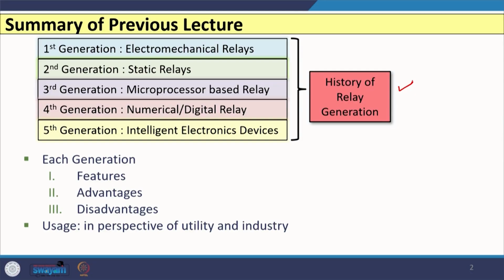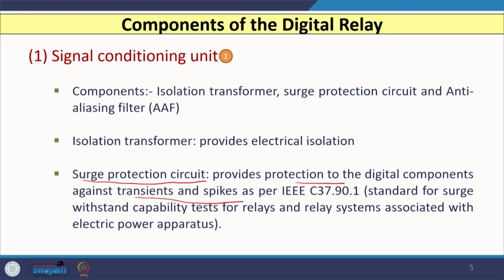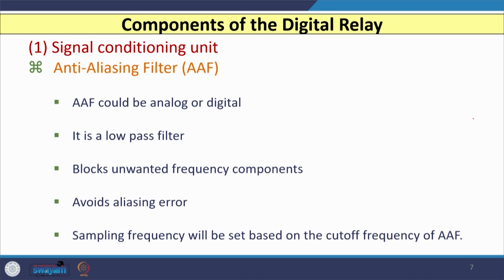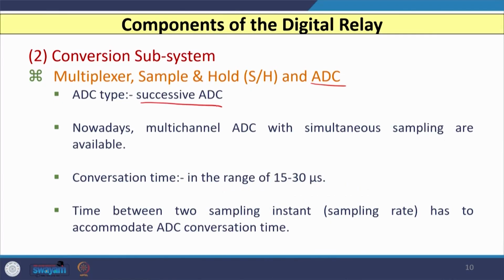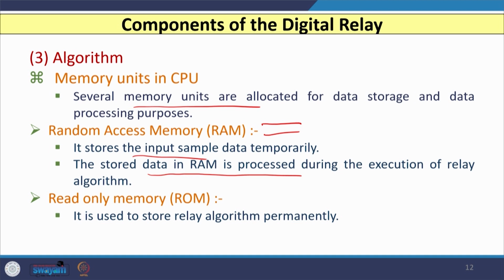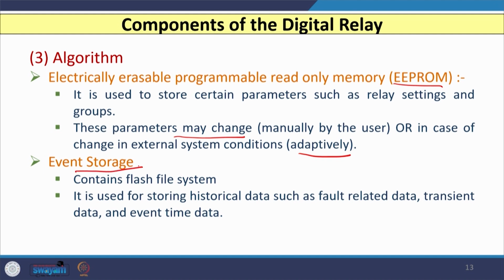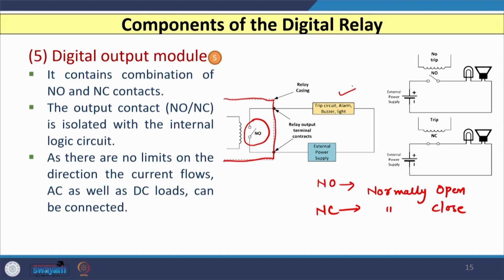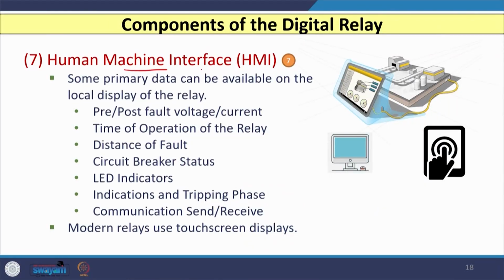Lec-03: Components of Digital Relays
In this lecture, I have discussed about the components of the digital/numerical relays.  Here, the basic block diagram of the digital/numerical relays have been discussed along with the specific significance of each and every component used in the digital/numerical relays.